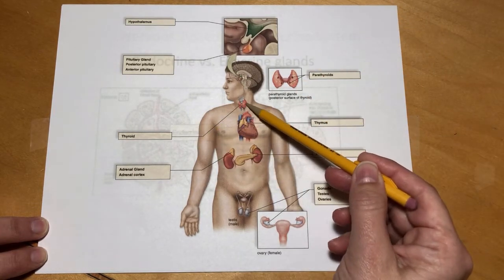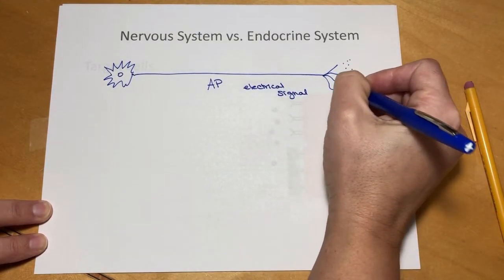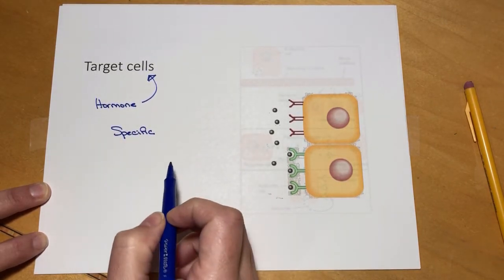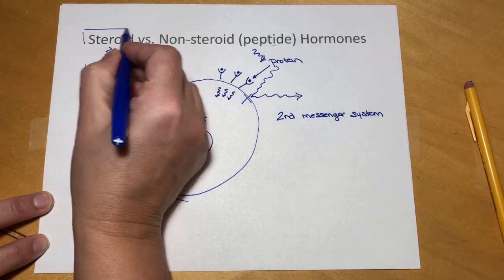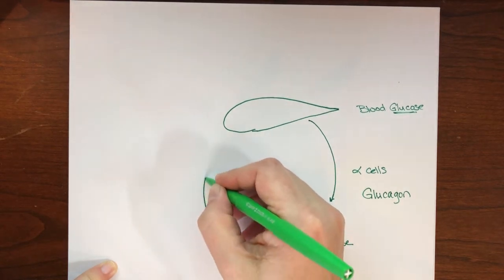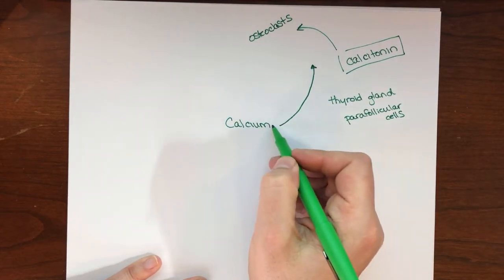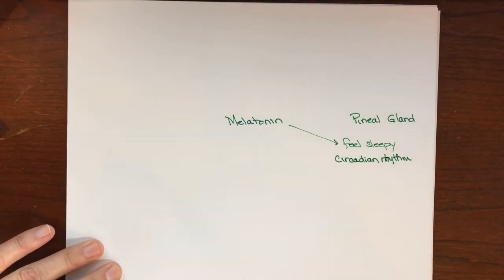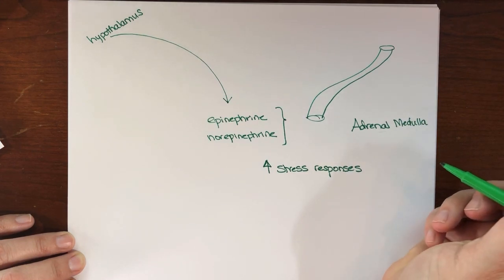132 Endocrine I